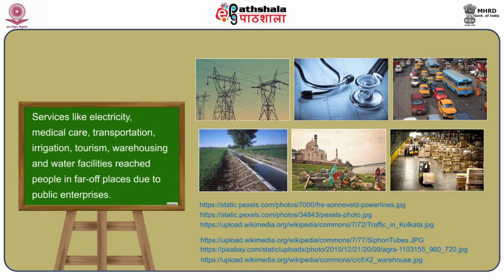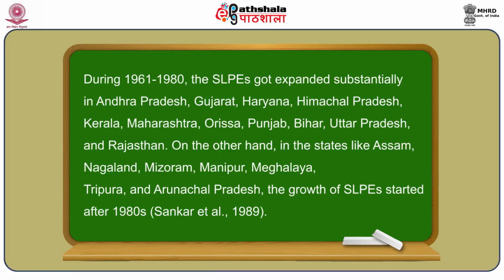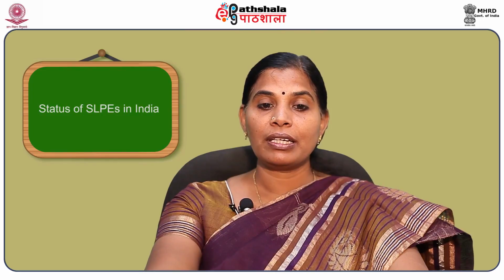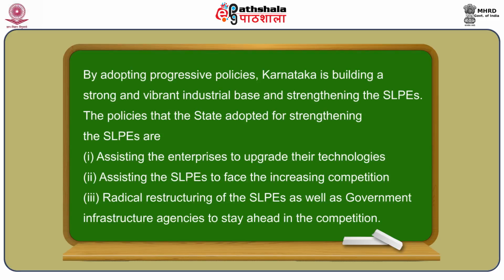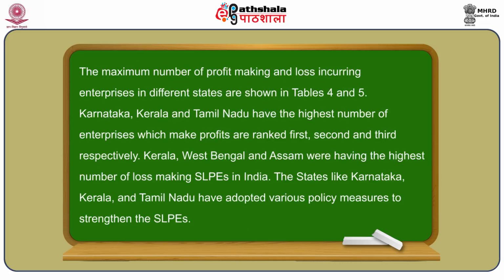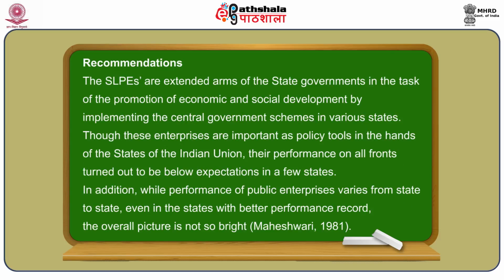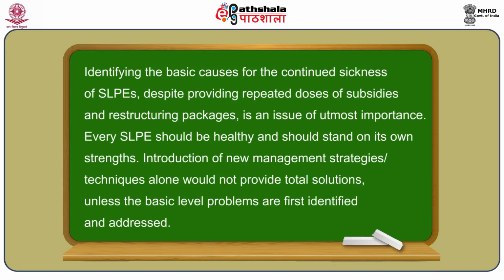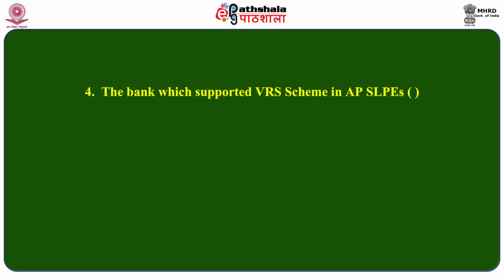M18 Performances of SLPEs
Paper-15: Public Sector Management